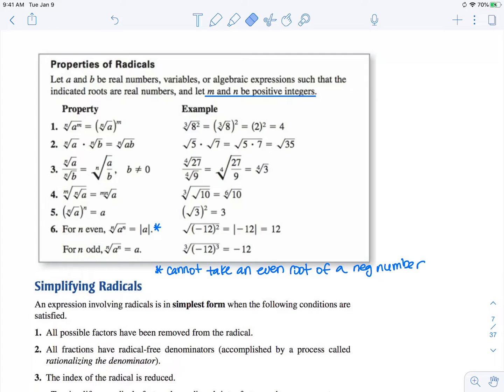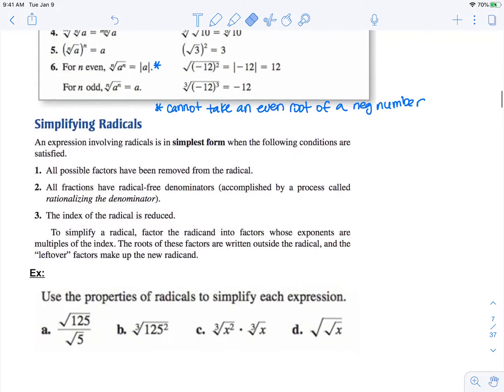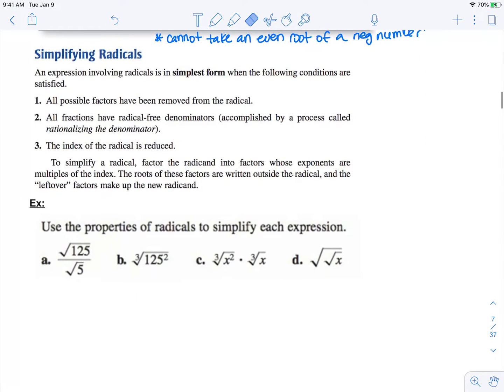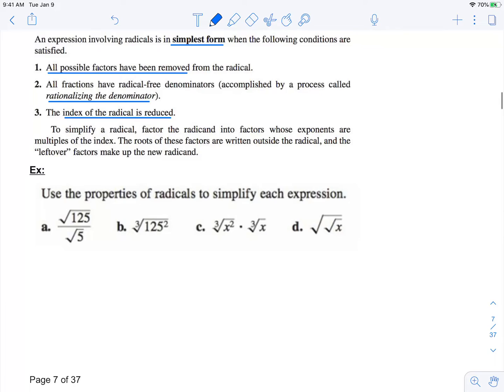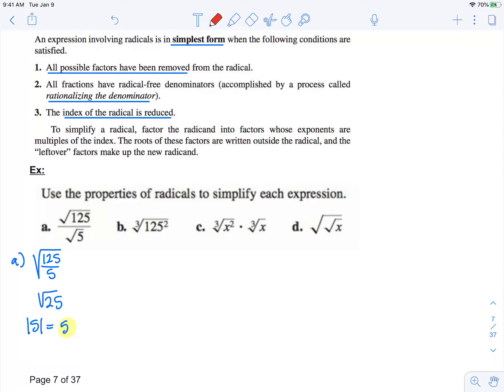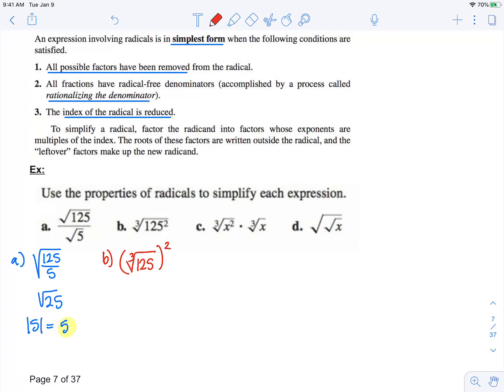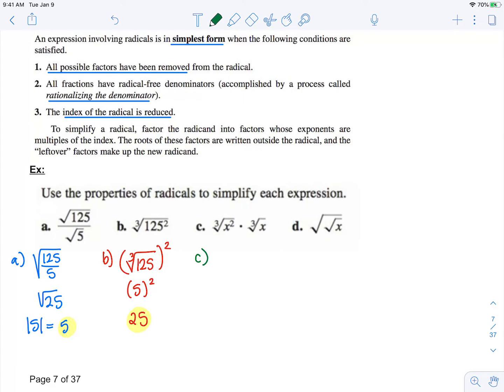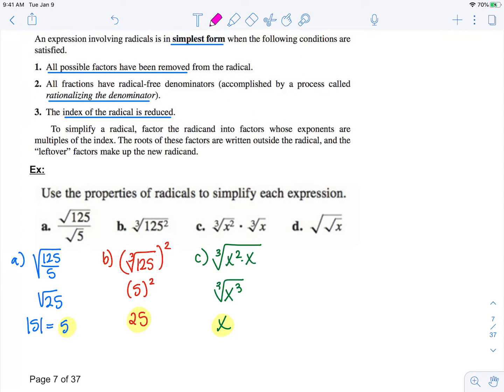A2T 5 2 4